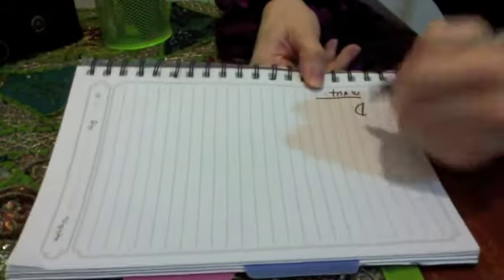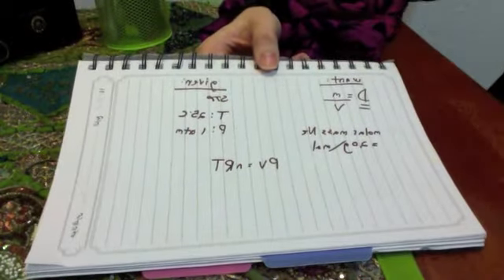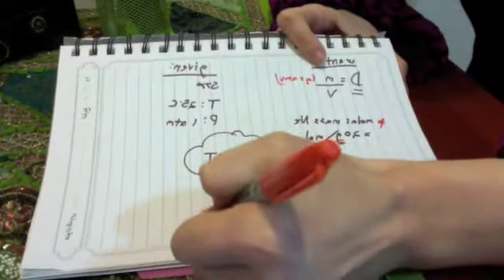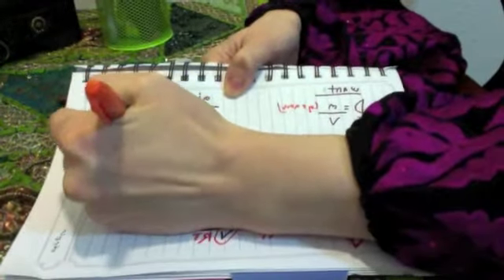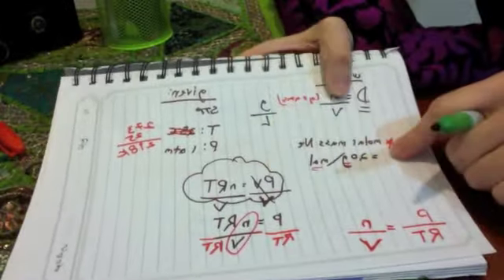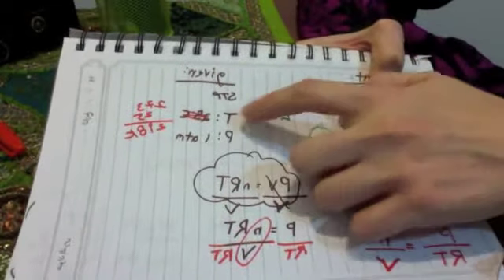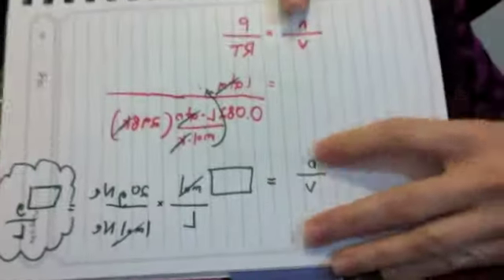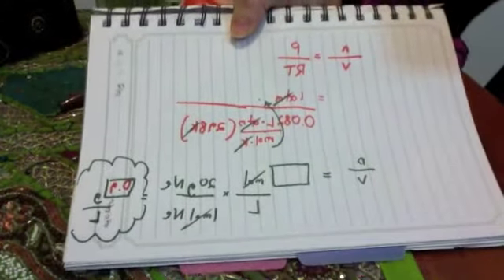AP Chem - Complex Ideal Gas Law Problem (About Gases Part 4/5)